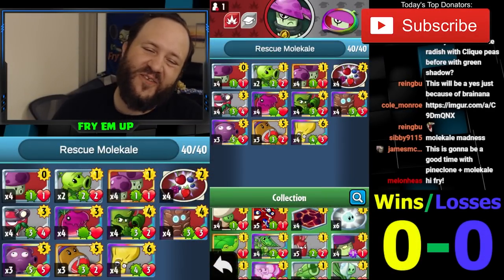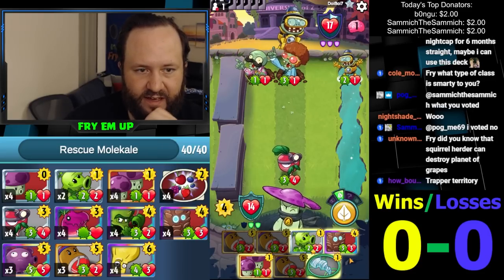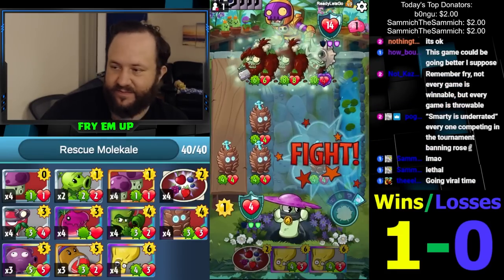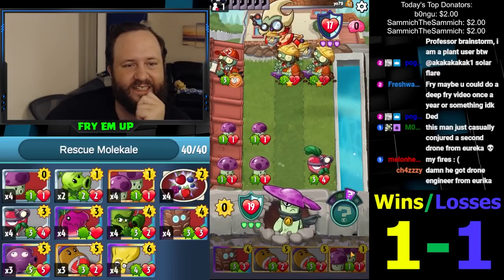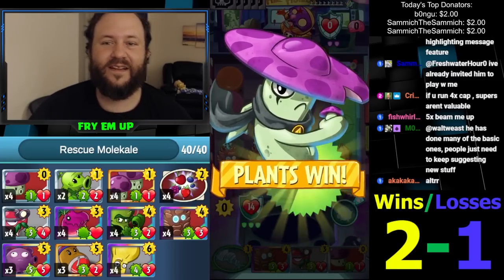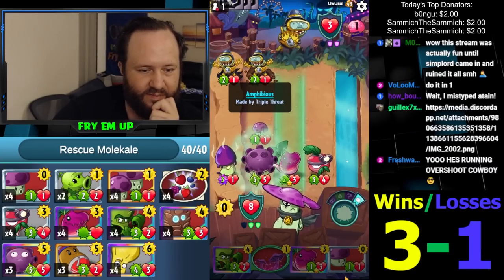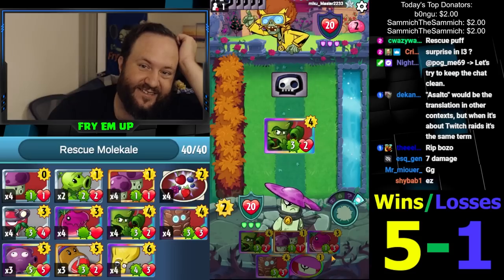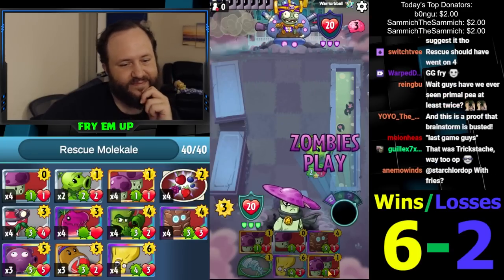The Ultimate Rescue Radish Deck (With Molekale)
Nightcap Rescue Molekale Deck

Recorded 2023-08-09